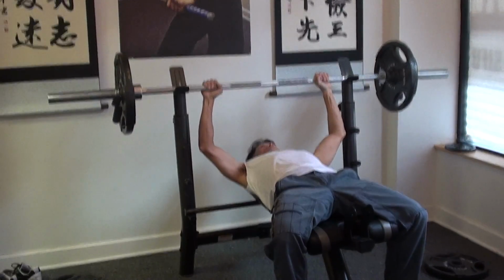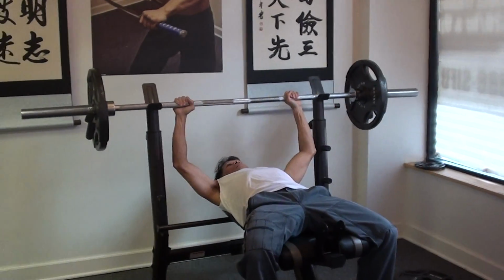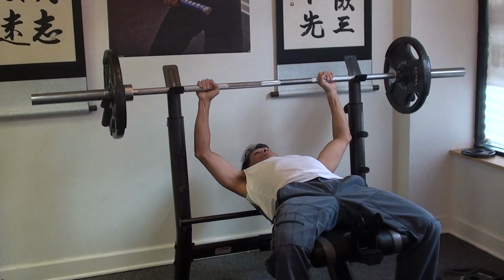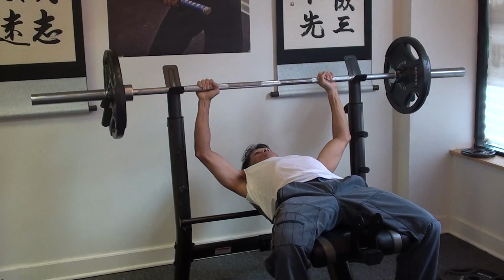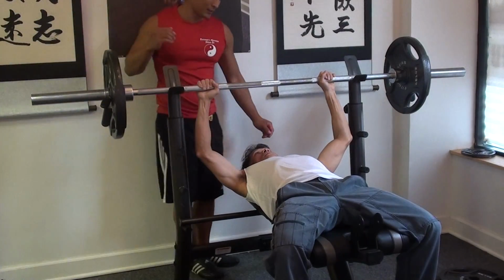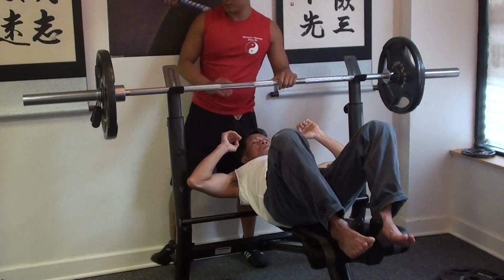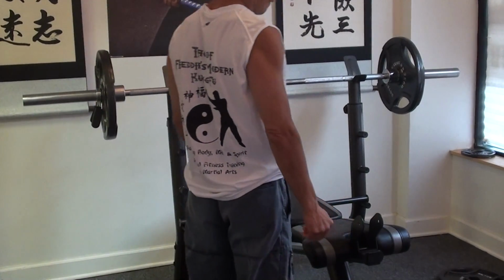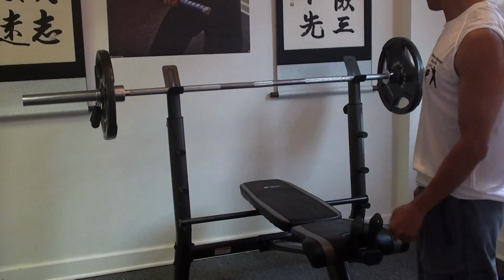Sigung: Bench Press 135 lbs - 17 Reps - at 130 lbs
1642 W. Howard St. Chicago, IL 60626